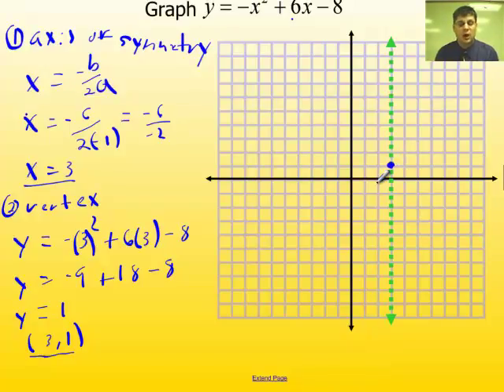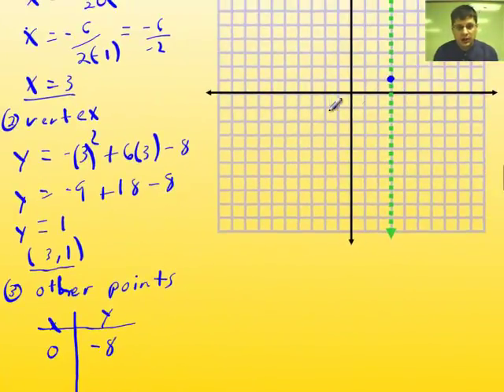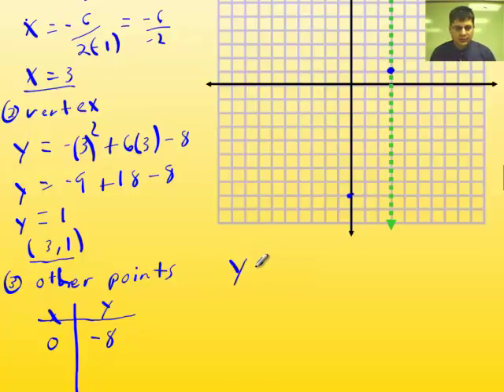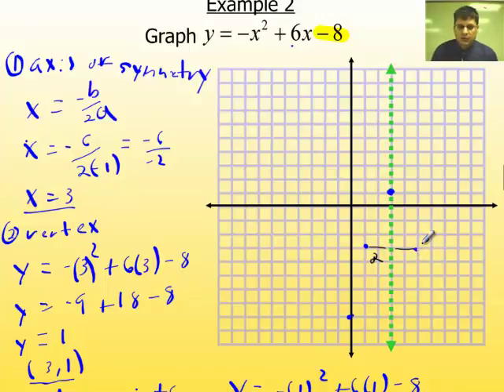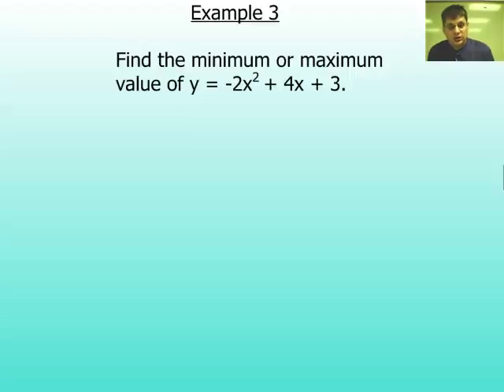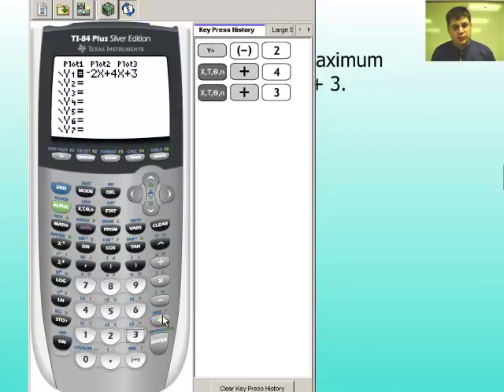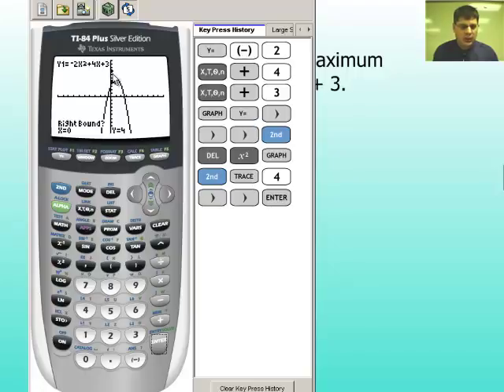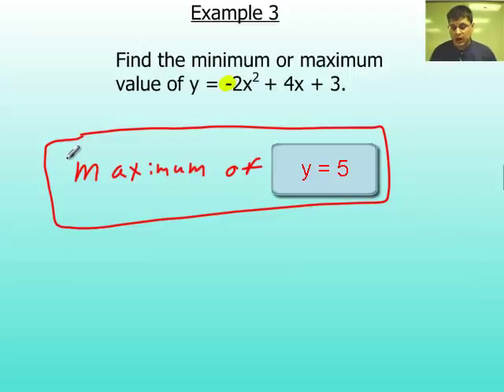Lesson 4 1 part 2